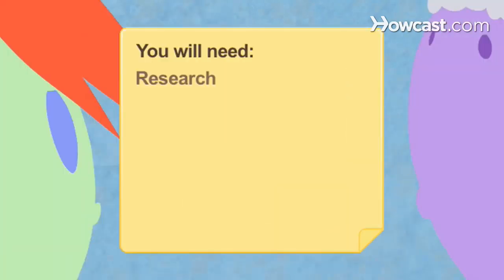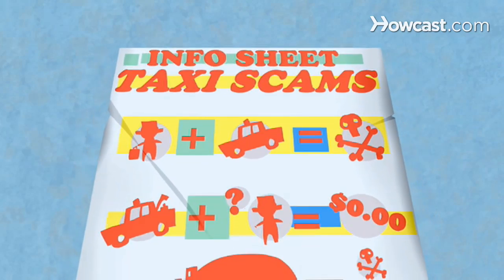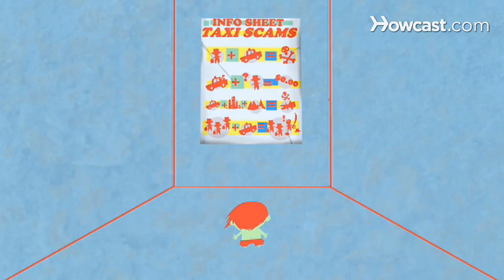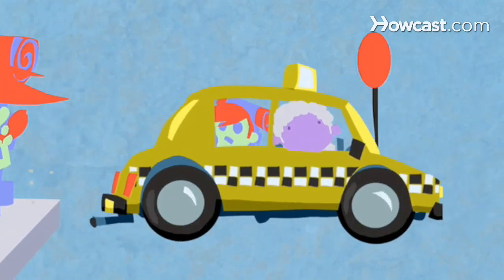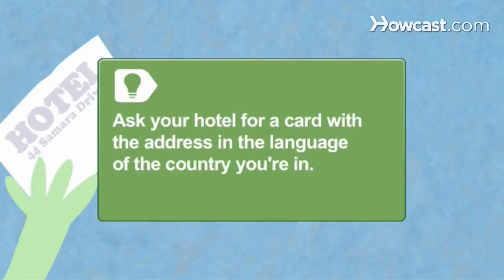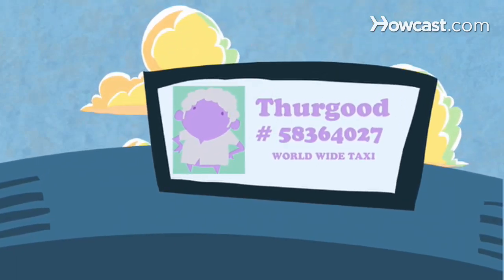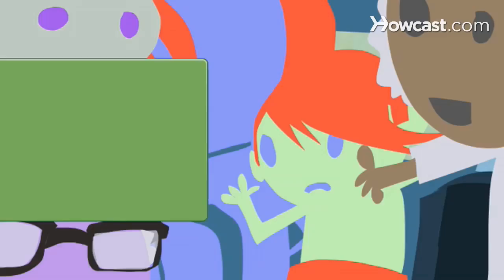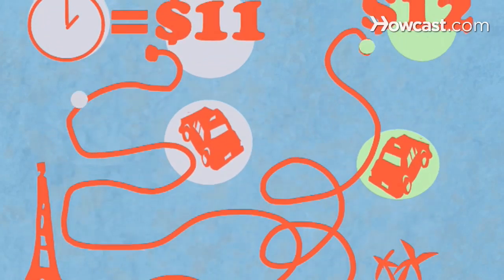How to Handle a Taxi Driver in a Foreign Country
Don't be taken for a ride when you're traveling abroad. A few precautions and a little common sense will help you thwart devious drivers.

Step 1: Do a little research
Do some research about the taxi practices -- and possible scams -- in the place you're visiting. The U.S. State Department issues a consular information sheet on foreign countries that often includes the lowdown on taxis.

Step 2: Have small change
Have small denominations of the local currency on hand. Many taxi drivers can't -- or won't -- make change. If they do break a large bill for you, inspect the money you get back. Some cabbies take advantage of tourists by giving the wrong change or passing off counterfeit bills and coins.

Step 3: Ask your hotel
Before you take a taxi to your hotel from the airport, train, or bus station, call the front desk and ask what the approximate fee should be, and what kind of tip is customary, if any. Once at your destination, rely on locals to give you ballpark estimates of reasonable rates to get around town.

Tip
Ask your hotel for a card with the address in the language of the country you're in to make future rides easier.

Step 4: Verify the price
Don't take unlicensed taxis. Do try to stick to cabs you ordered in advance or hailed from a designated stand, and always negotiate the price before getting in. Verify that the fee quoted is for the ride, as opposed to per passenger.

Step 5: Keep your luggage
If you don't have much luggage, keep it with you rather than putting it in the trunk; unscrupulous drivers may hold suitcases hostage until a higher fee is paid. If you're in a registered taxi, note the driver's name and license number -- just knowing that you're jotting it down may keep them honest.

Tip
Some countries allow drivers to pick up other passengers, but the U.S. State Department generally advises its citizens to instruct drivers not to do so because it can be dangerous.

Step 6: Watch the meter
Be suspicious of metered cabs that offer a flat rate; odds are the price they're quoting is much higher than it would be if the meter was turned on. Make sure the driver turns on the meter when the ride begins. If a driver says his meter isn't working, find another cab.

Step 7: Tip well
If you get a polite, honest driver, tip well -- in any country!

In 2009, six Americans were detained in Antigua for more than a month after disputing a taxi fee they said had been doubled.